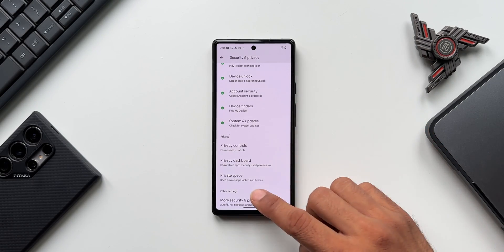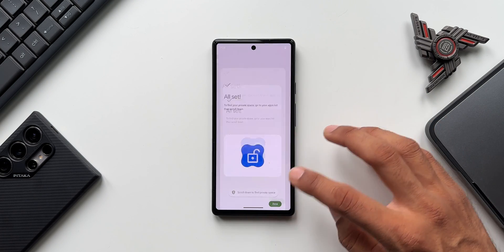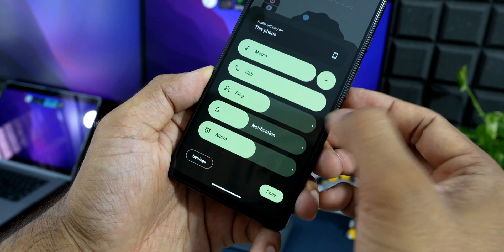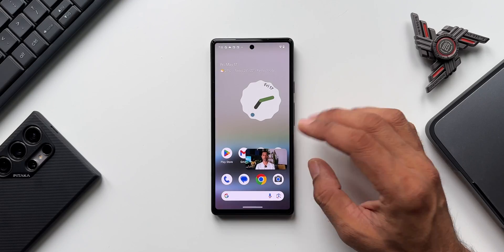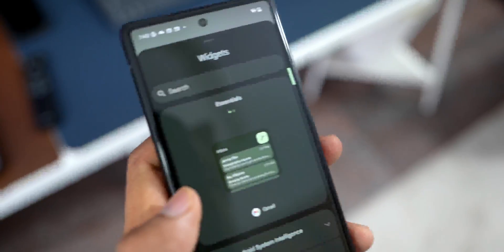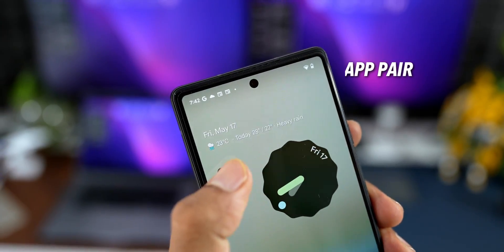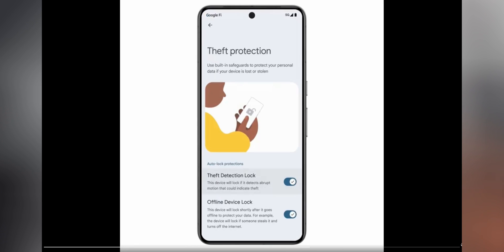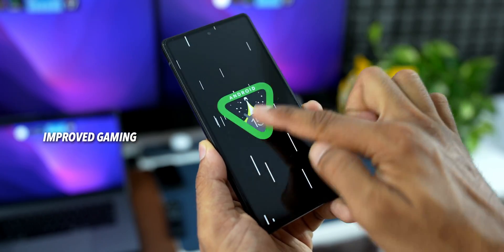Android 15 Unveiling New Features on Beta 2 ! Borrows Features From Samsung